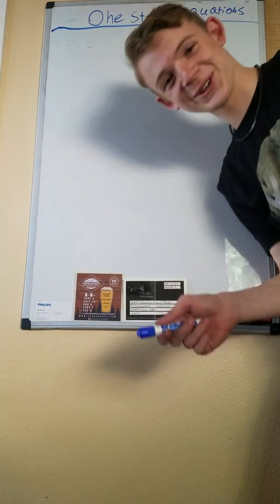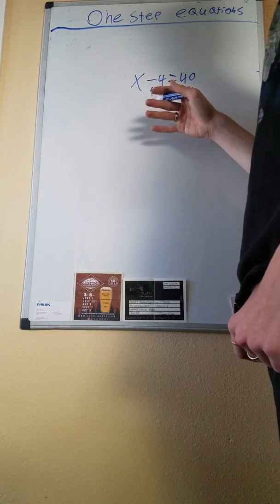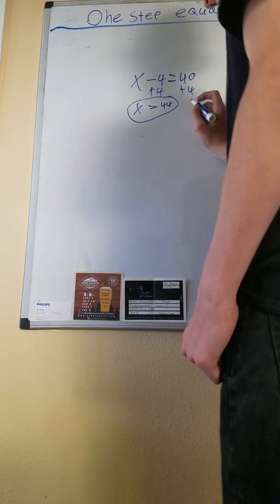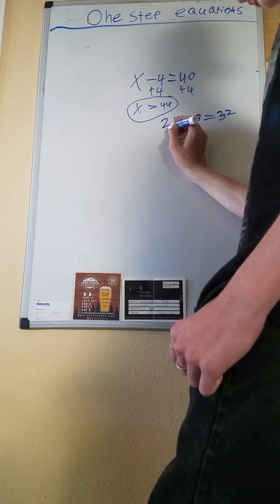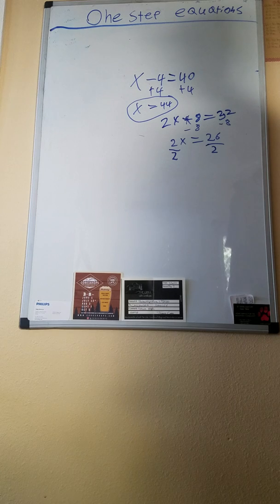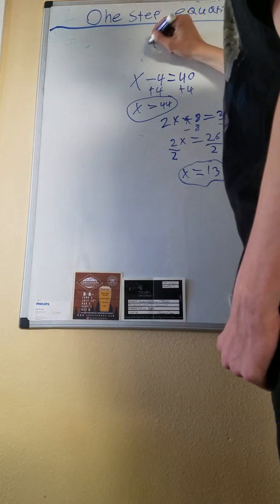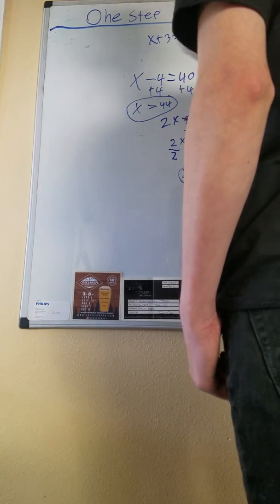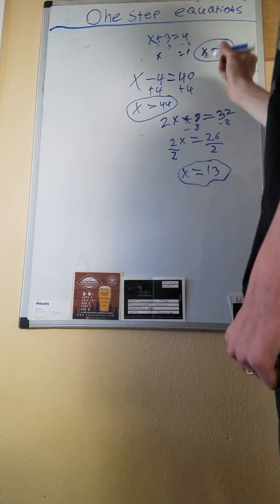Math project solving one step equations